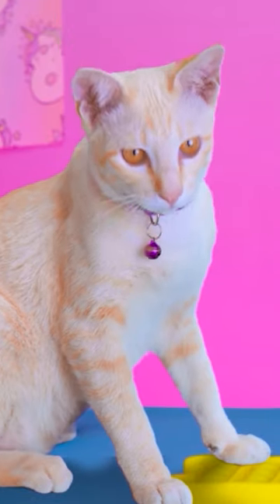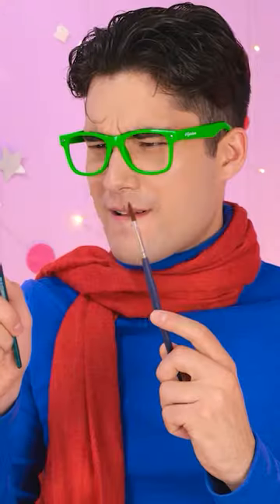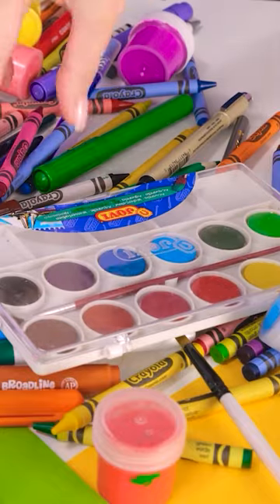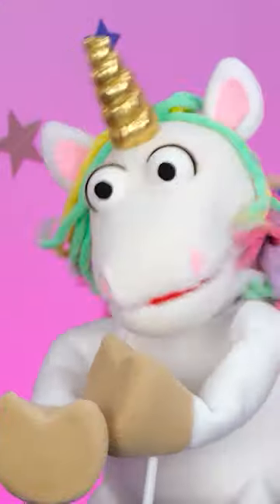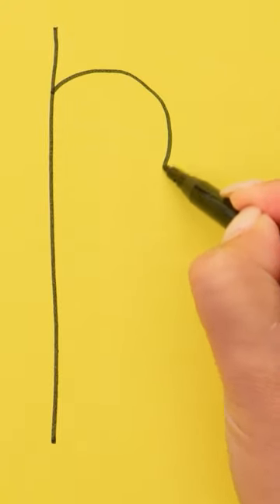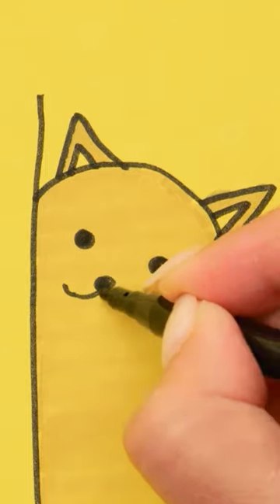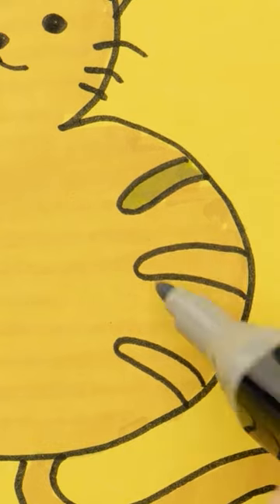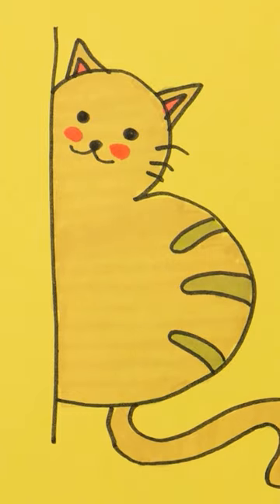ART CHALLENGE - WHO DRAWS BETTER || Easy Drawing Tips And Tricks by 123 GO! SHORTS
The sparks were flying on and off the page… well mainly from Chris’s side.
But we hope this inspired you to get creative.
What’s your best art tip?